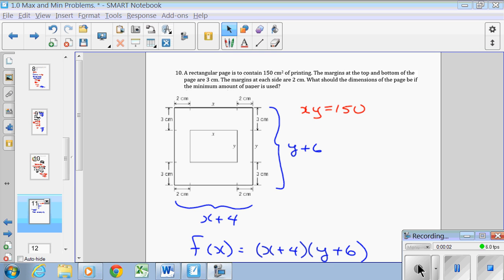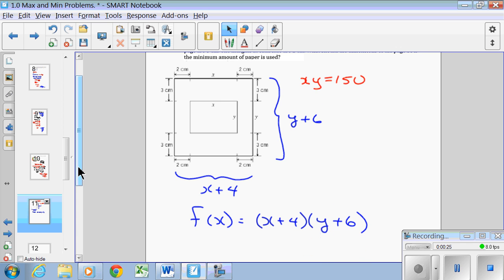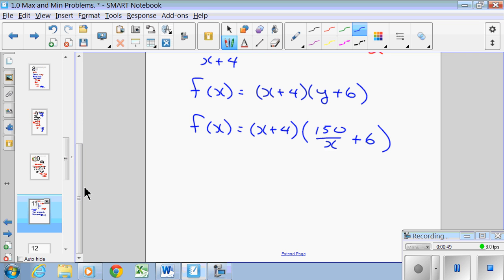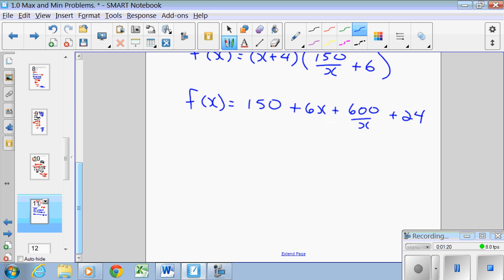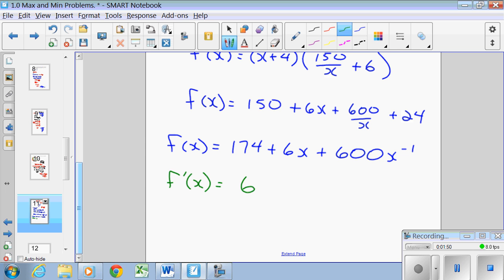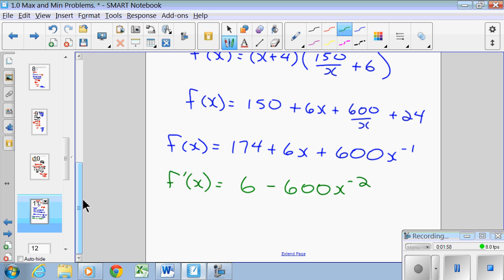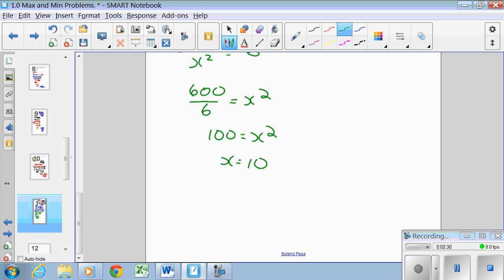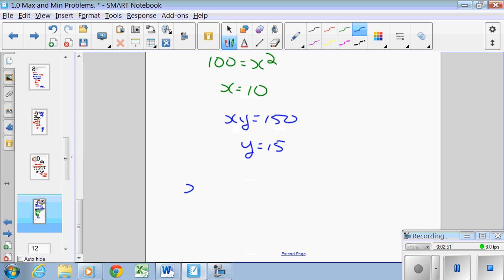Max and Min Example 10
Find the minimum size for a piece of paper.